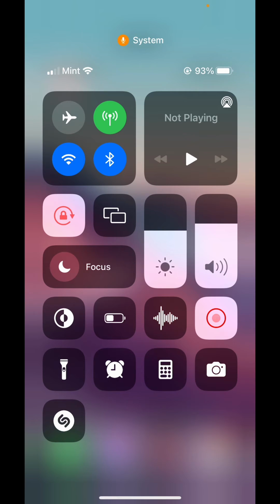iOS is Full of Surprises! I Bet You Haven't Noticed These Things About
In this video I show a couple cool design choices made in iOS. I believe that Apple's iPhone and iPad feel so much better because of all the tiny little things that the designers thought about.